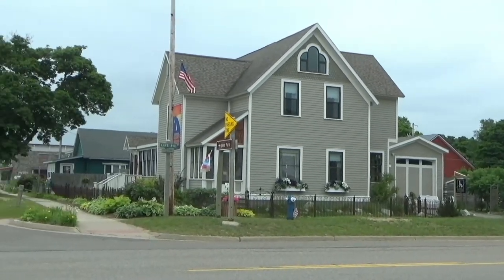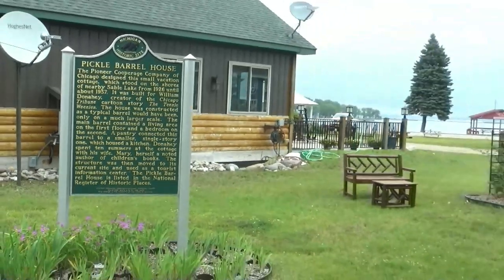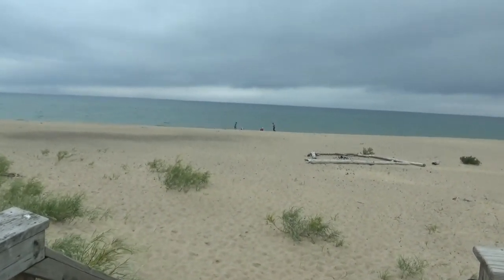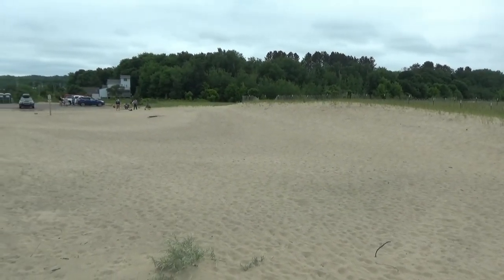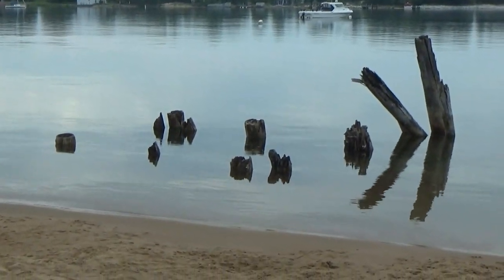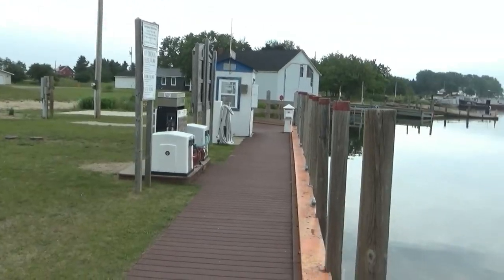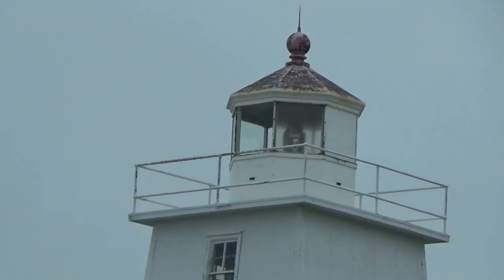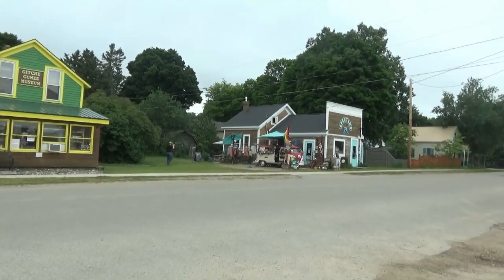Interesting things to see around the town of Grand Marais, Michigan